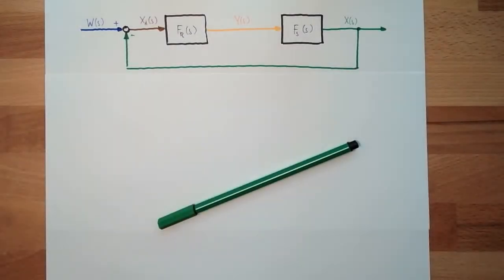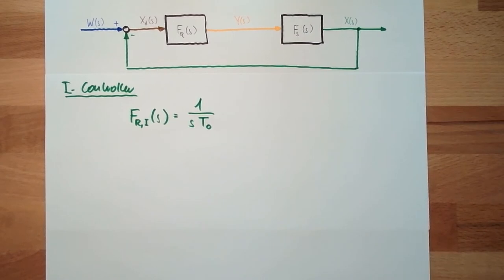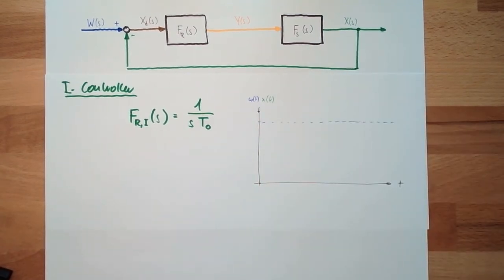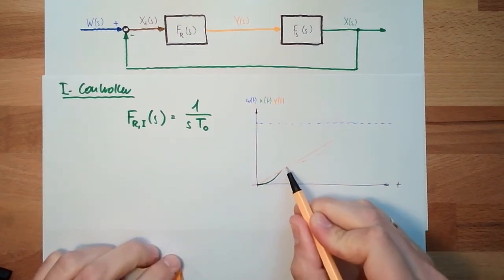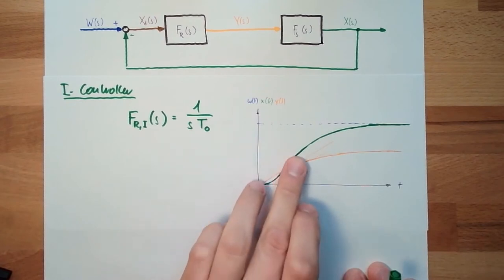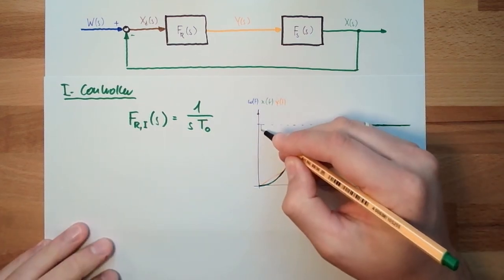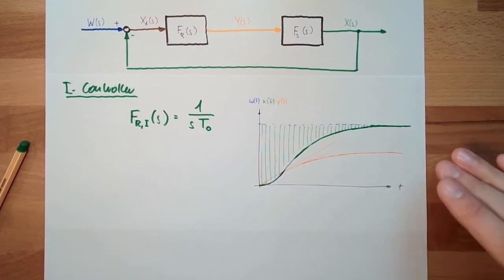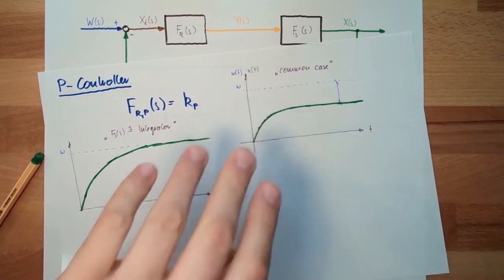Control 51: I-Controller (Old)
The I-element as controller. We will discover the advantages and the disadvanteges which will lead to possible applications.